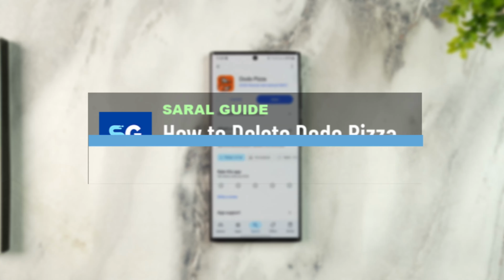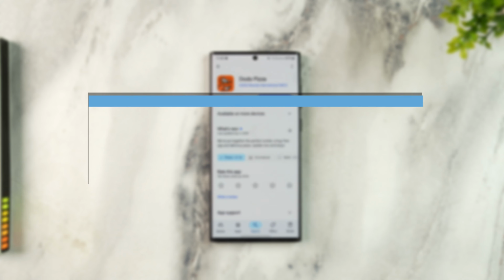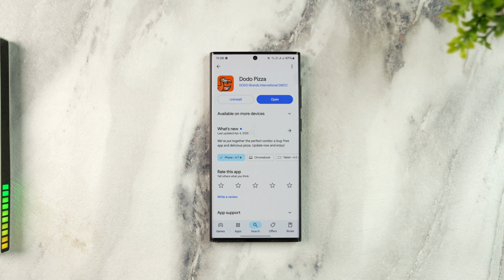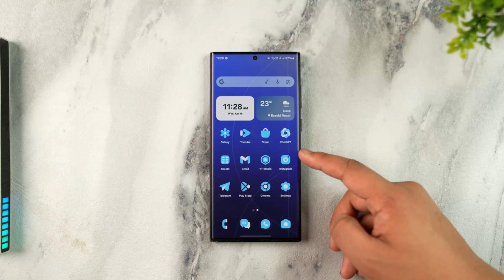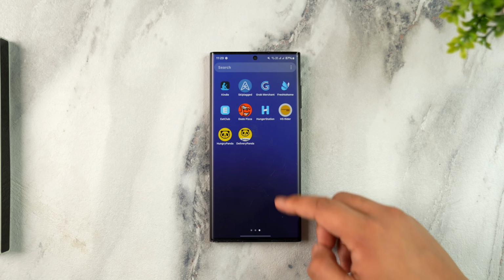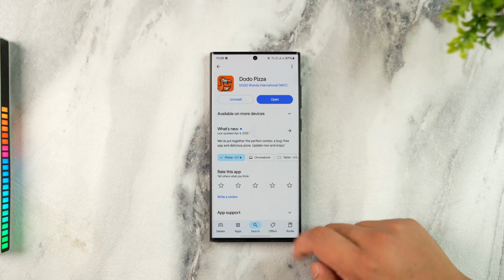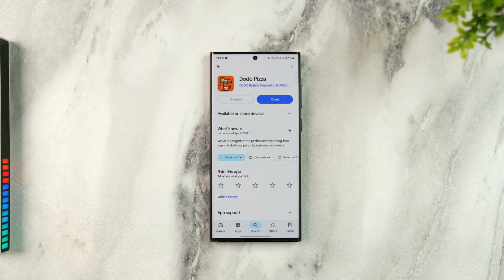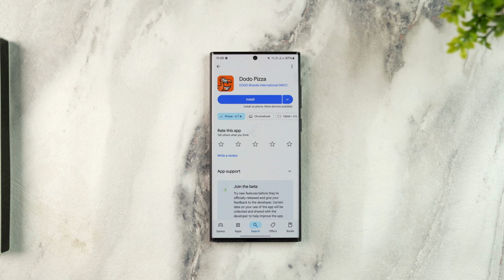How to Delete Dodo Pizza App !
If you’re looking to delete the Dodo Pizza app from your phone, it's a simple process that only removes the app itself—not your account or any saved data. This tutorial focuses solely on uninstalling the app from your device, whether you're using an Android phone or an iPhone.

For Android users, locate the Dodo Pizza app icon on your home screen or in your app drawer. Tap and hold (long press) on the icon until a menu appears. You’ll usually see an option like “Uninstall” or a trash icon at the top of the screen. Drag the app icon to that area or simply tap “Uninstall” if it appears in the menu. Confirm when prompted, and the app will be removed from your device.

Alternatively, you can go to the Google Play Store, search for “Dodo Pizza,” and tap on the app in the results. If it’s installed, you’ll see an “Uninstall” button—tap it and confirm to delete the app.

For iPhone users, press and hold the Dodo Pizza app icon on your home screen until all the icons start to jiggle. Tap the small “X” or “Remove App” button that appears on the top corner of the icon, then select “Delete App” when prompted. The app will be removed instantly.

Remember, deleting the app doesn’t delete your Dodo Pizza account. If you plan to reinstall it later, your login and order history will still be available when you sign in again.

Timestamps:
0:00 Introduction
0:10 Long-press method for Android
0:26 Uninstall via Google Play Store
0:33 Deleting on iPhone
0:44 App vs. account deletion reminder
0:46 Conclusion